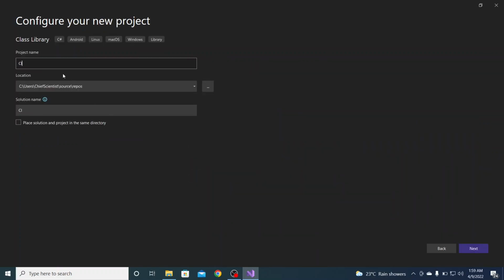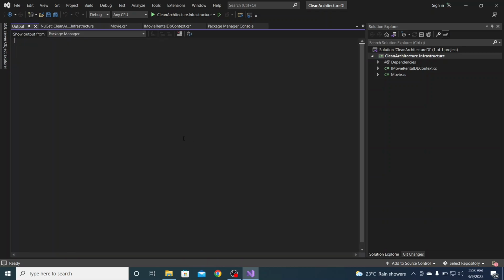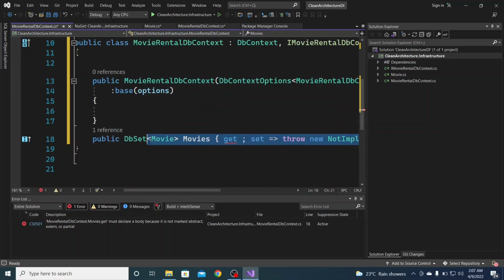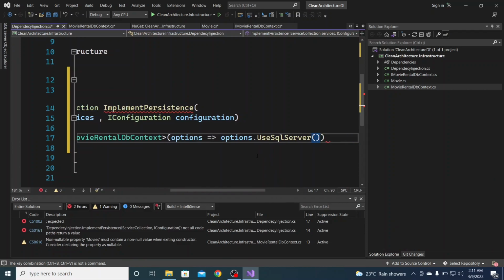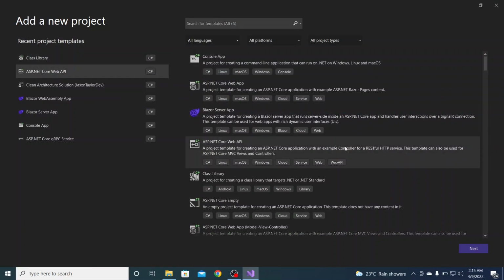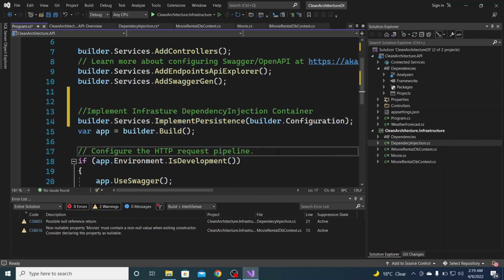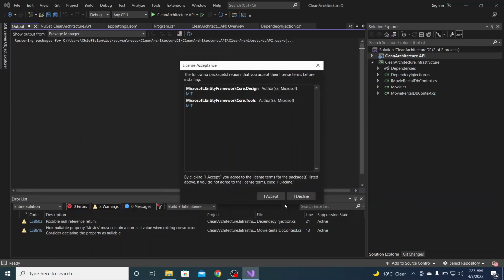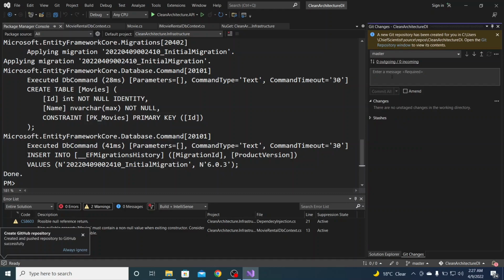Clean Architecture | Adding Dependency Injection to Infrastructure Layer Class Library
Clean Architecture is a concept that has been around for many years. Having gone through many clean architecture templates online, most of the are not beginner friendly. In this video we go through a step by step process of implementing Domain Entities using Entity Framework Core. We will cover One to Many Relationships and Many to Many Relationships

By the end of this course series you will comfortable and confident enough to embark on your next project or land that dream job.

4. Dependency Injection

5. .NET Core 7 Complete API

Video Links

6. Data Transfer Object with AutoMapper (Object to Object Mapper) | ASP.NET Core 6 REST API 2022

⏲Course Outline⏲

00:00 Introduction
00:31 Creating the Application Layer
16:38 Creating the API Layer
23:29 Running Migrations
27:00 Pushing repo to Github
29:10 Closing Remarks and call to action

My name is Simuzeche Kaluwa and on this channel I will show you how to build APIs and how you can implement API management and API security within an API Gateway environment that supports continuous delivery and continuous integration.